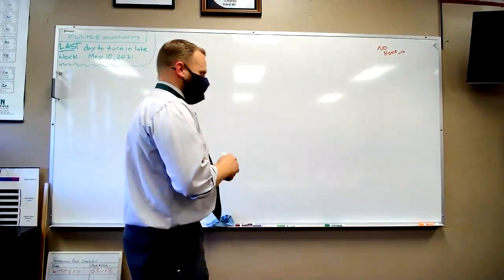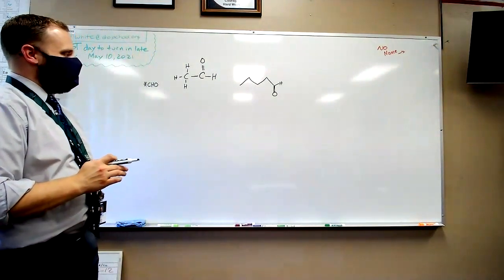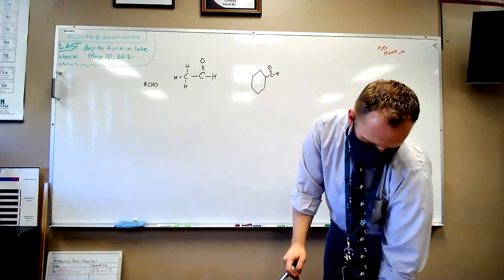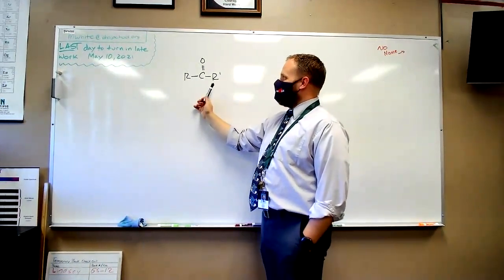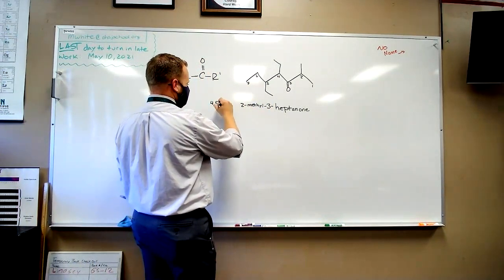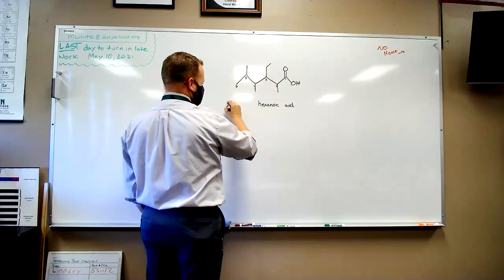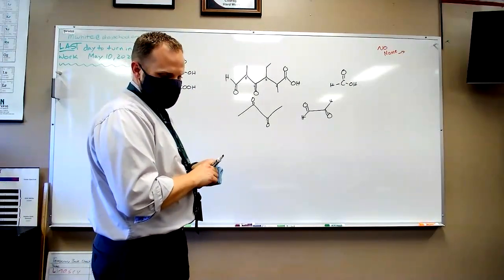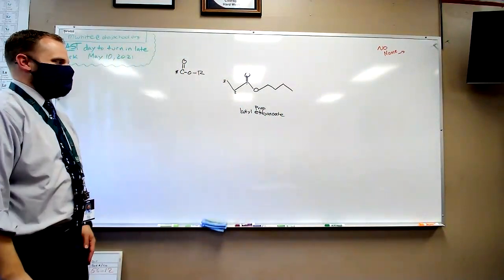AHSJ Chemistry 22.3